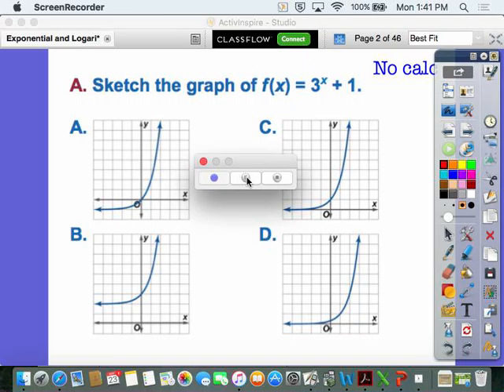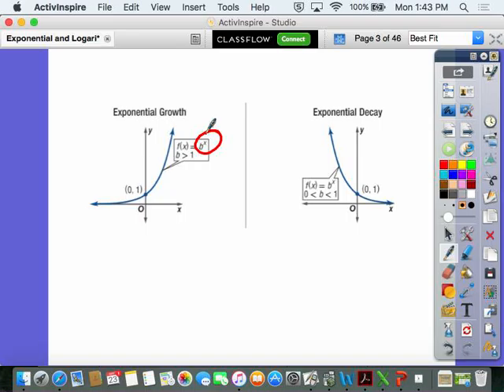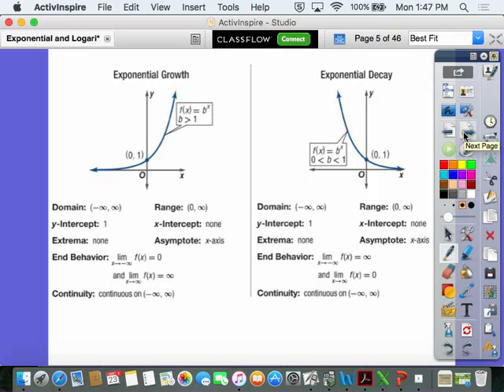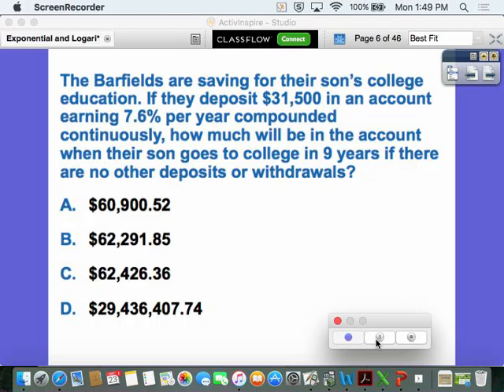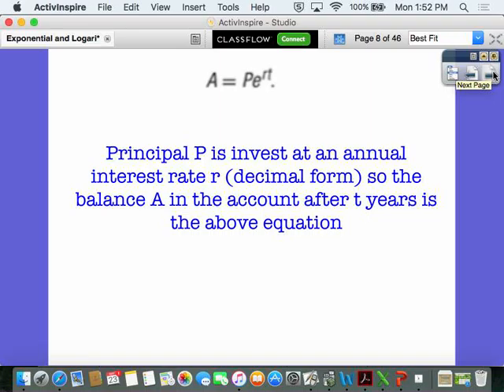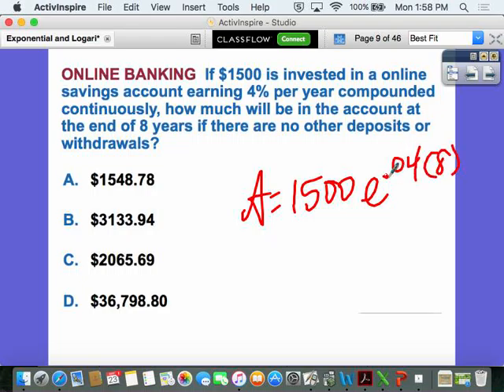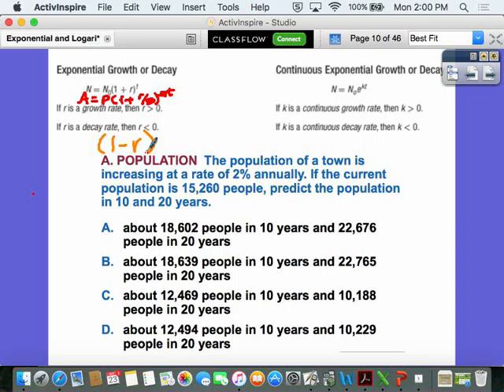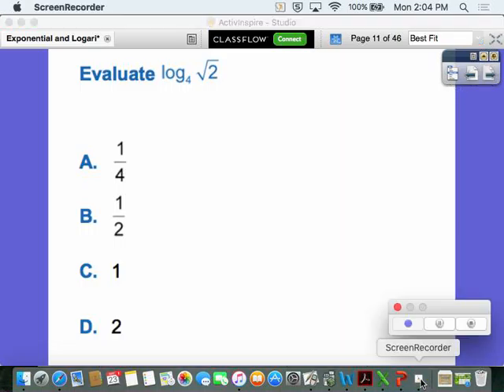Exponential and Logarithms Review